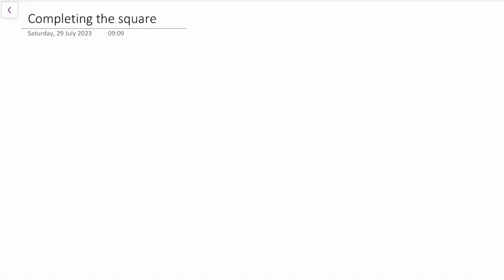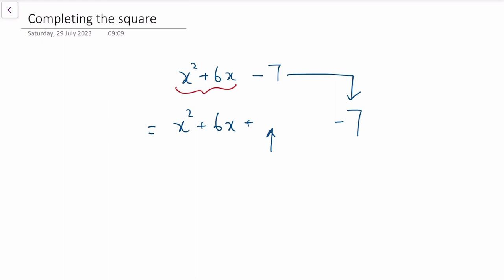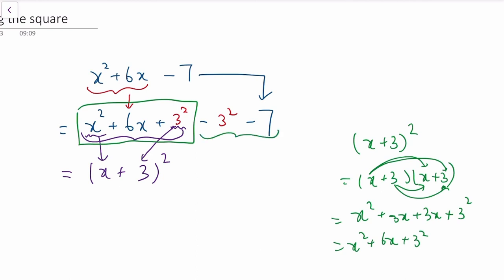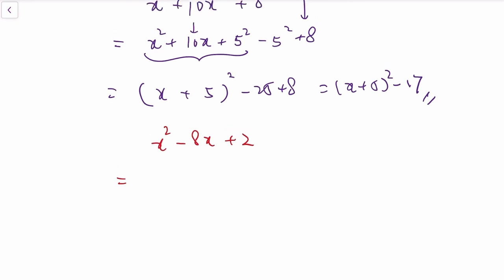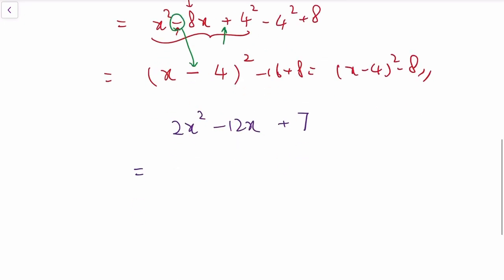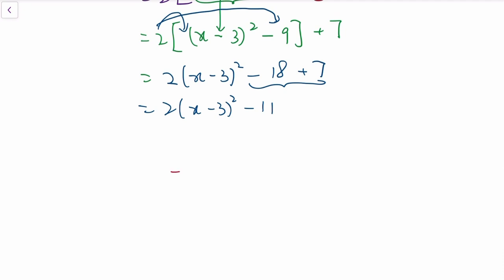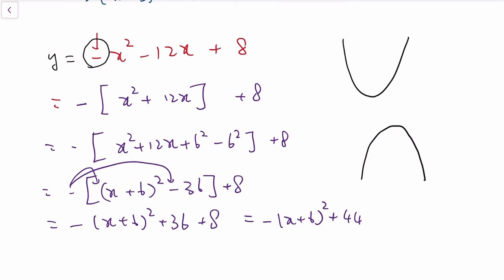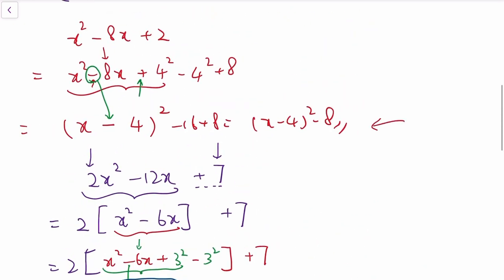Basic Series - Completing the Square